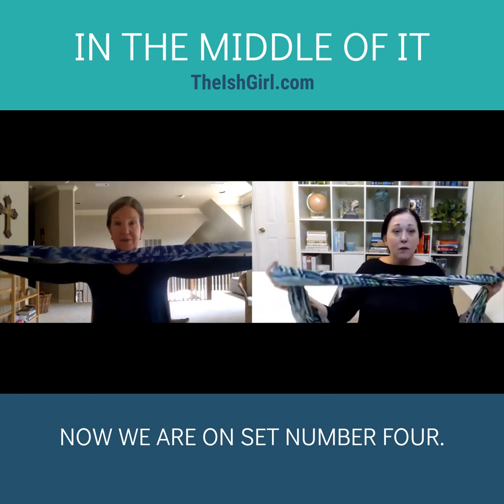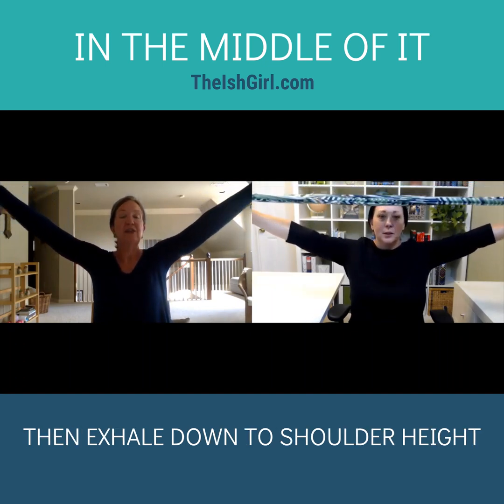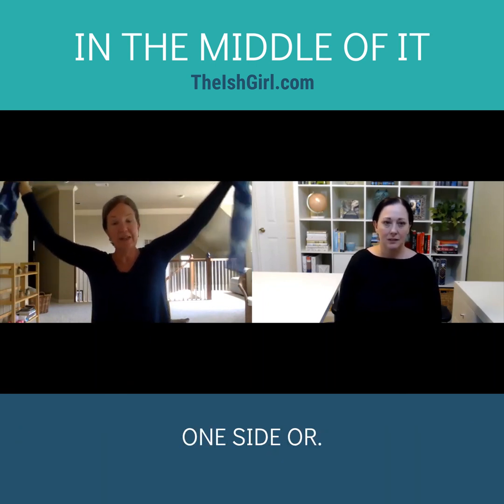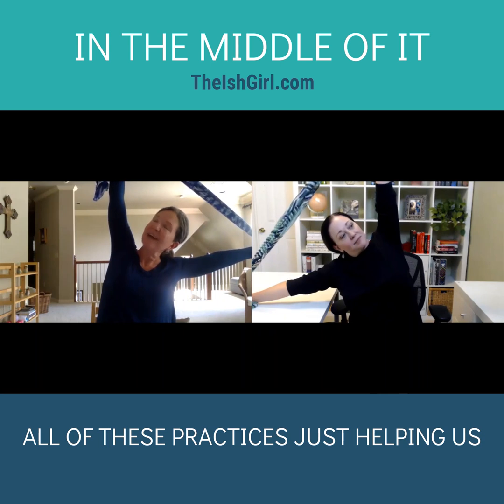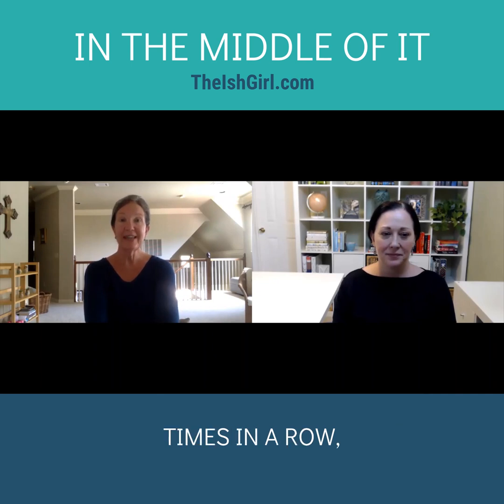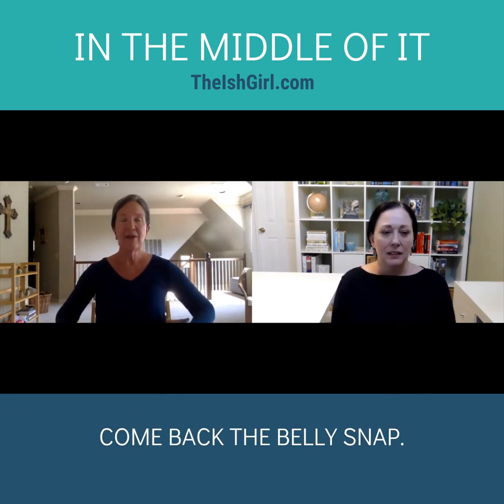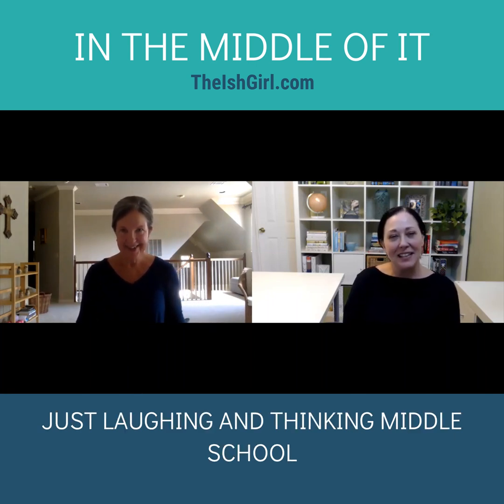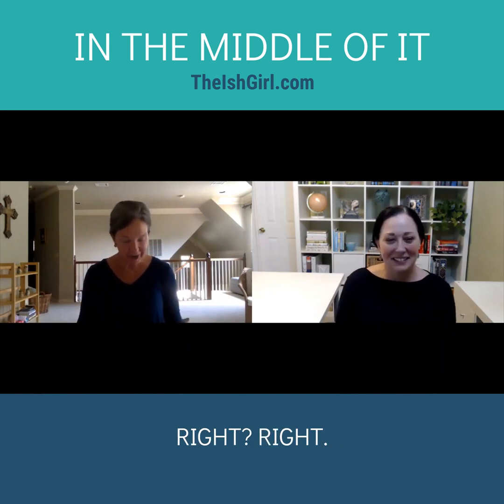Zoom Buster 4 | Arms + Shoulders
Join Amy and Kellye as they share breathing and stretching exercises to use with students, both virtually and face-to-face.

These Zoom Busters are 3-5 minute segments that can be used individually as short breaks for specific body areas or consecutively for a whole mind/body/brain reset.

This is the 4th Zoom Buster in the series. You can get the full scoop on Episode 98 of the In the Middle of It Podcast.

Tune in to the In the Middle of It Podcast with Amy Kelly (aka The Ish Girl) for more information on Zoom Busters.

Interested in more ideas, strategies, and resources to use with middle schoolers? Head to TheIshGirl.com!